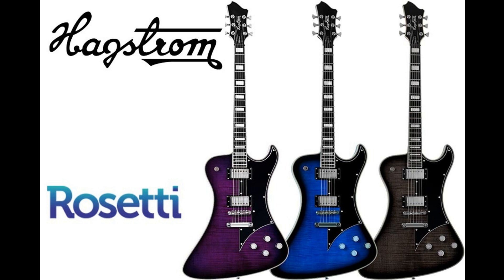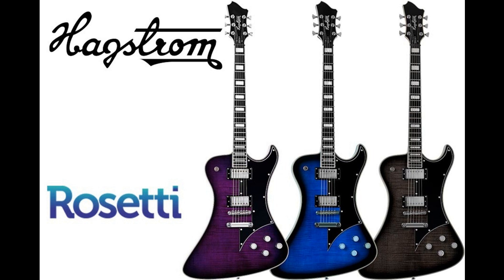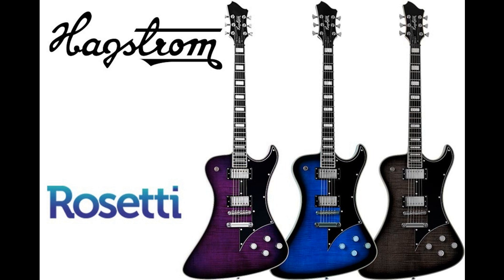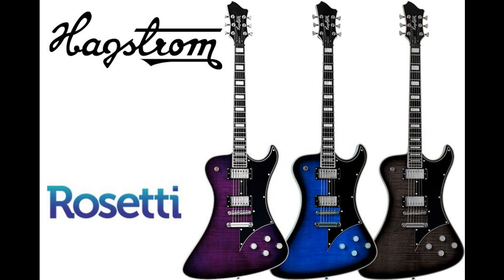Hagstrom Fantomen Special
UK distributor Rosetti are pleased to announce that Hagstrom have added 3 new finishes to their Fantomen Special model with flame maple tops and black nickel hardware to Hagstrom’s popular Fantomen model.

“A collaboration between the design team at Hagstrom the Swedish band Ghost, Fantomen (Swedish for “The Phantom”) transports Hagstrom’s legendary playability and technical excellence into a new, edgier realm. We started with an elegantly asymmetrical solid-mahogany body to which we have joined a mahogany neck using our classic mortise-and-tenon neck joint system. Of course, since it’s a Hagstrom, the Fantomen uses our H-Expander® truss rod and Resinator® fingerboard, providing the ultimate in playing surface stability and optimal tonal enhancement. Together these components create an incredibly stable, resonant and responsive sonic foundation.”

Mystique Burst, Cosmic Black Burst & Worn Denim.